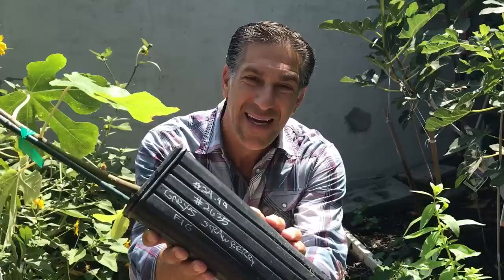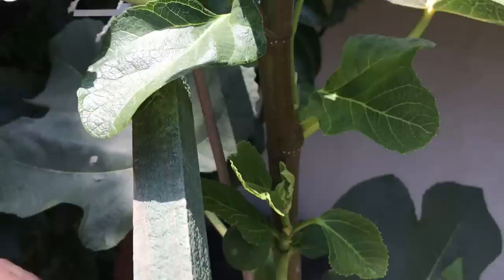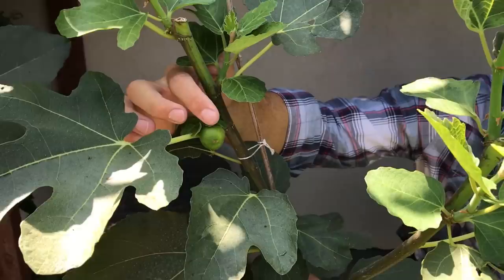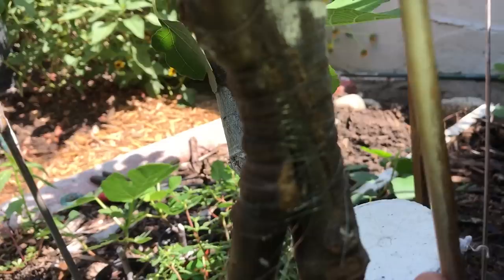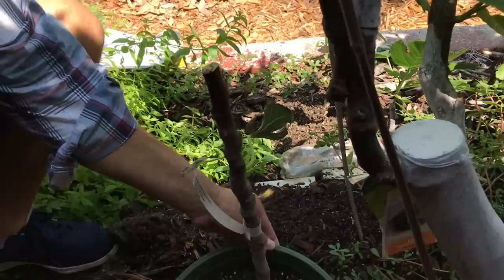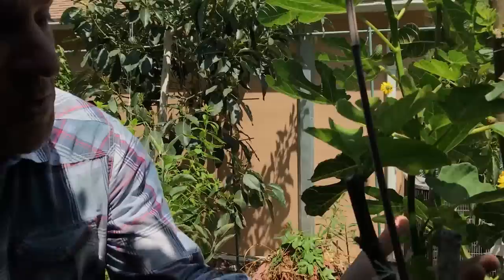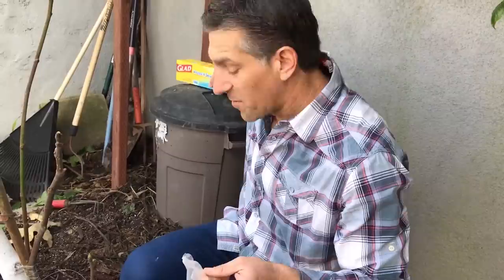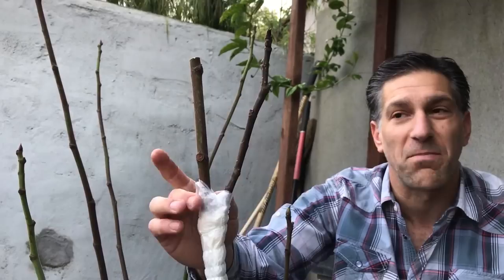GRAFT-ON-GRAFT Fruit (FIG) Tree / Gary's Best Fig Tree @ Laguna Hills Nursery, Santa Ana, CA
performs a GRAFT-ON-GRAFT onto a fruit (fig) tree-- the most recent addition to the "fruit salad" fig tree grafting the Gary's Strawberry Fig Tree purchased from the Laguna Hills Nursery, owned by Gary Matsuoka, ACCNP located at 1829 N Tustin Ave, Santa Ana, CA 92705. Specifically, in this video a Green Ishia is grafted onto the Chicago Hardy which is grafted onto a vigorous heirloom green variety of fig (the rootstock) that has been in the Malki family for over four (4) decades.  From this point forward, the additional figs grafted will be onto other desirable scions as the primary 5 branches have all been grafted with "winning" proven fig varieties.  And there are so, so, so many more to go!!!

IV Organic products can be found with some of the following retailers: Amazon, Walmart, ArbicoOrganics (in-store & on-line), HarmonyFarms (in-store & on-line), HomeDepot, Sears and many other online retailers.